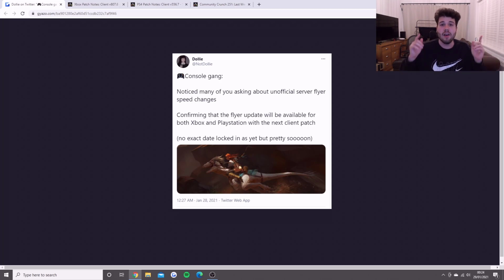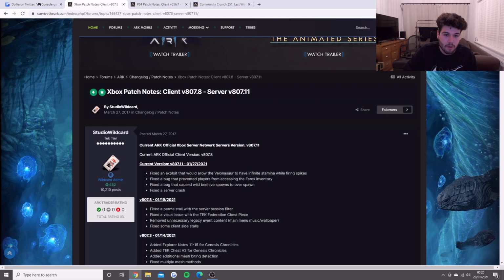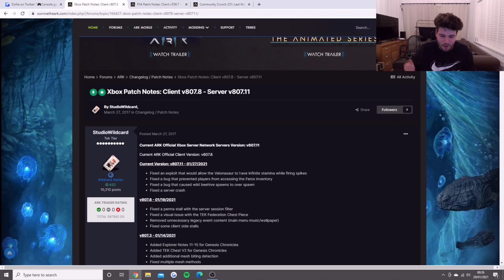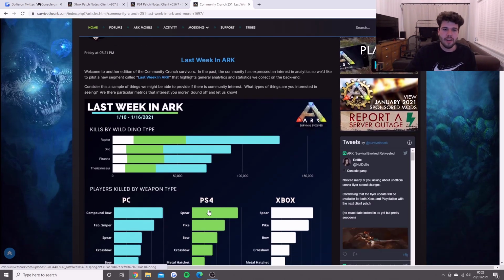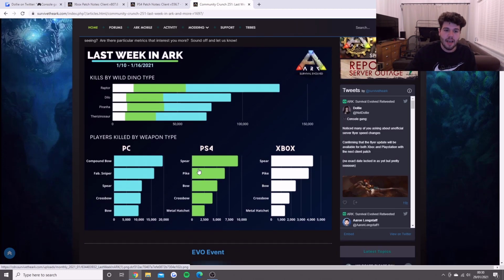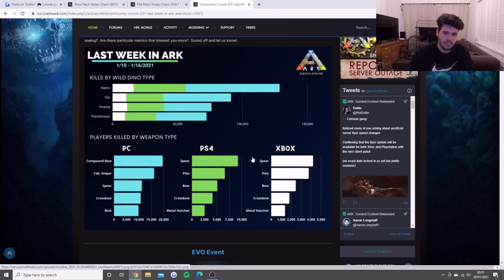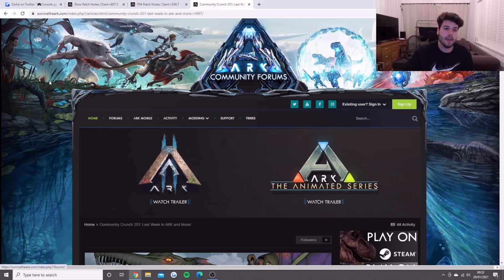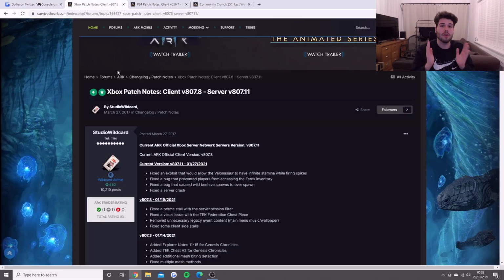ARK BIG CONSOLE UPDATE! - Fast Flyer Speed and more!! - BIG NEWS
ARK New UPDATE!

Title: ARK BIG CONSOLE UPDATE! - Flyer Speed and more!! - BIG NEWS